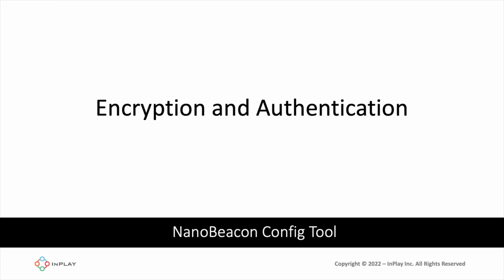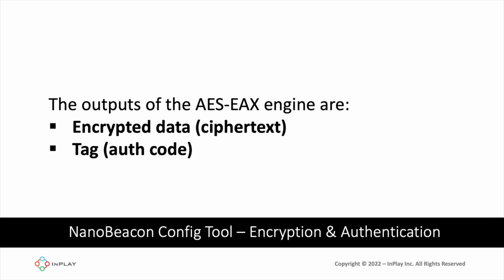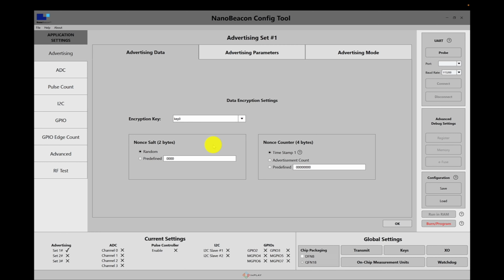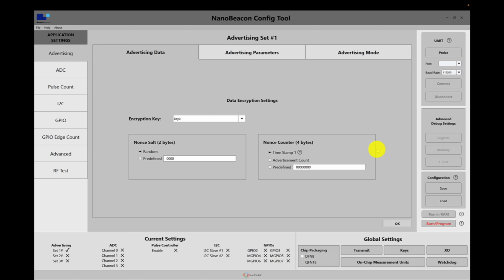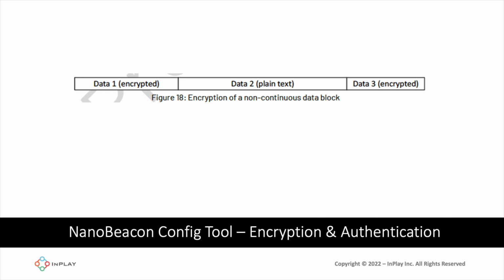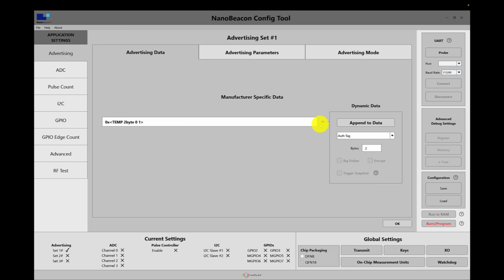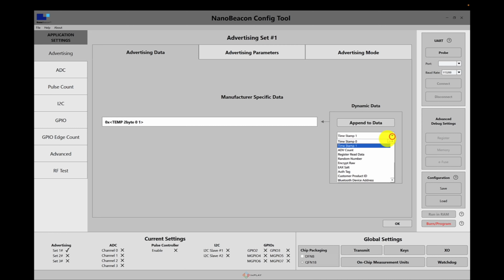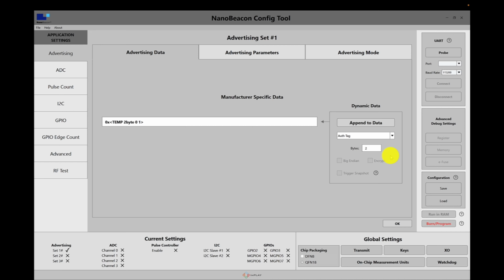Ep6. Encryption and Authentication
Introducing the NanoBeacon SoC - IN100 integrated encryption and authentication features.